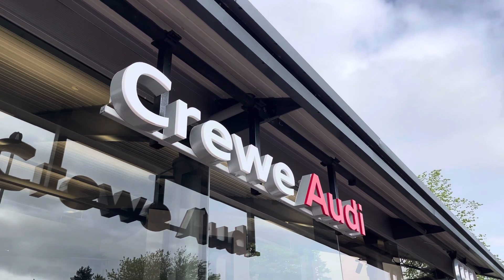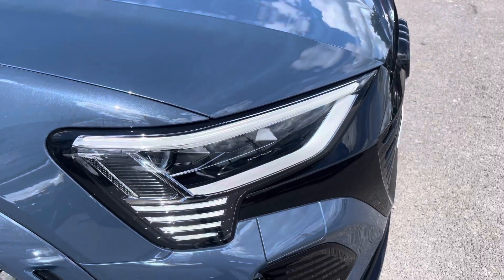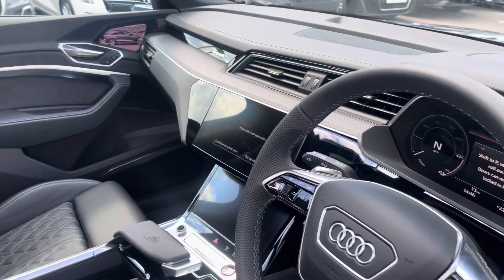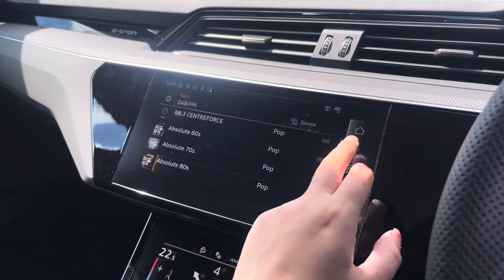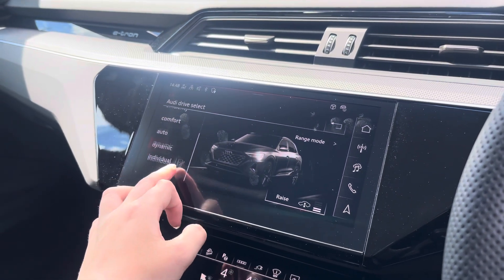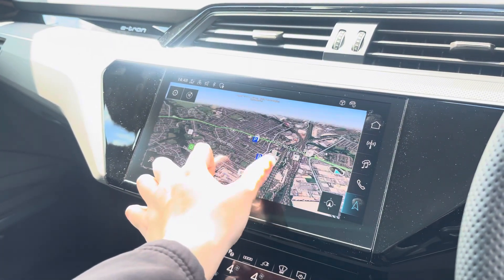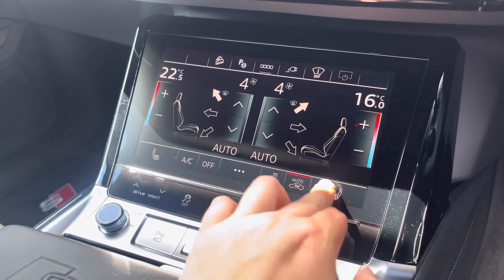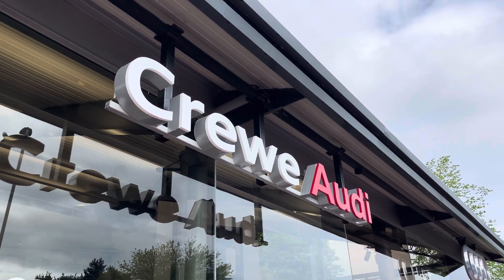Brand New - Audi SQ8 e-tron Vorsprung Auto quattro 5dr 114kWh (11kW Charger) - Crewe Audi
Audi SQ8 e-tron Vorsprung Auto quattro 5dr 114kWh (11kW Charger)

Fuel : Electric
Colour : Plasma Blue
Mileage : 17+